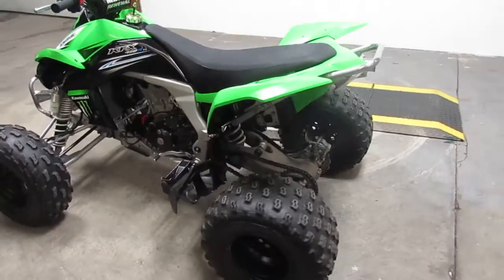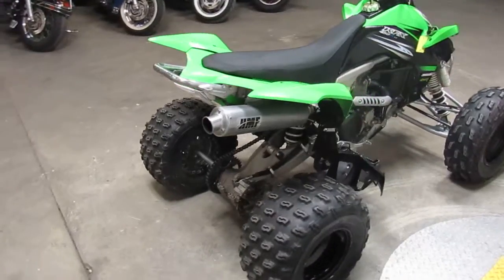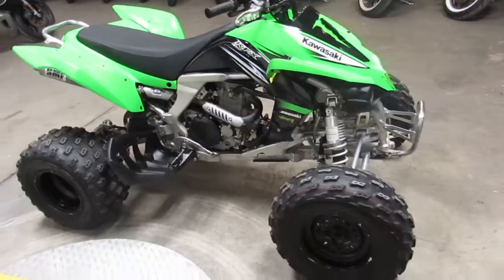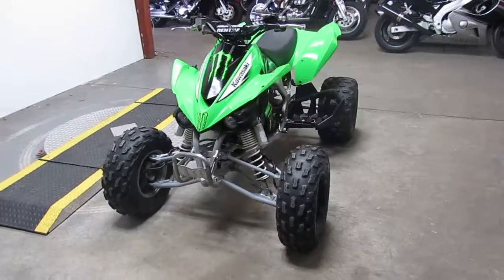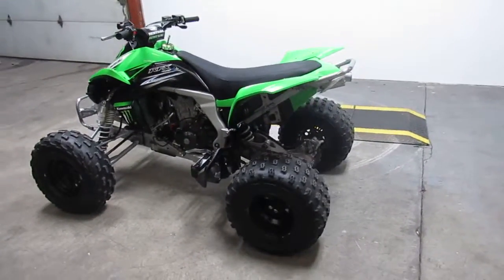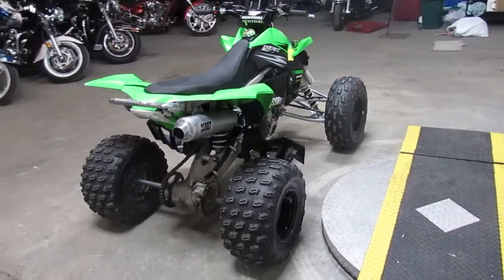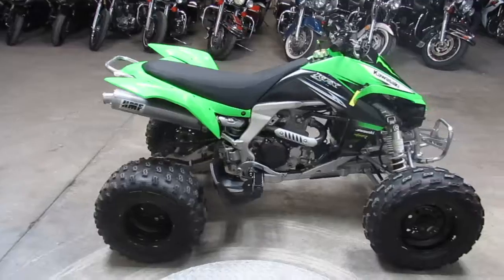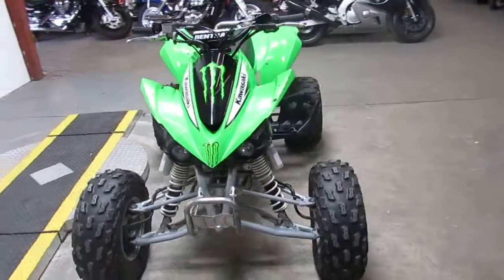Kawasaki Quad for sale in Michigan $4499 U3954